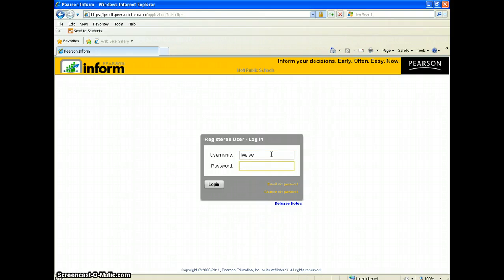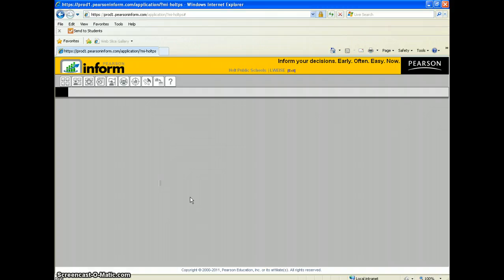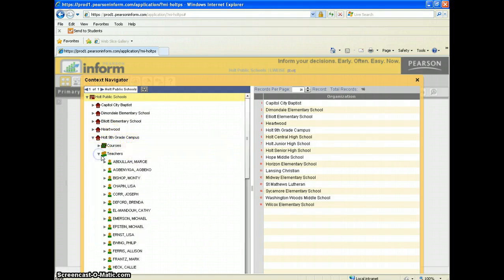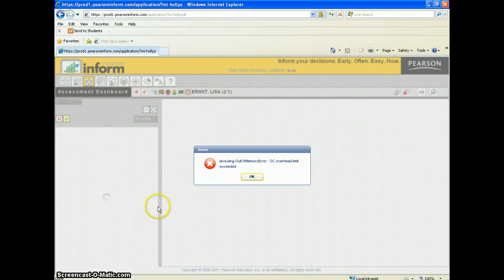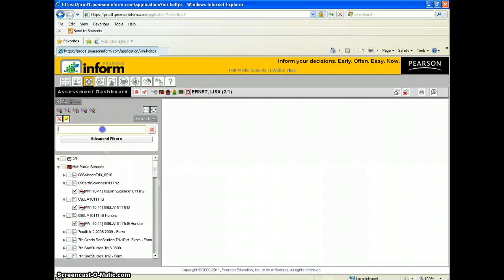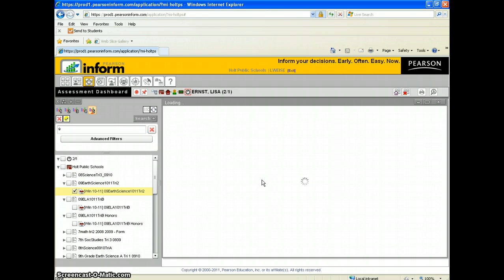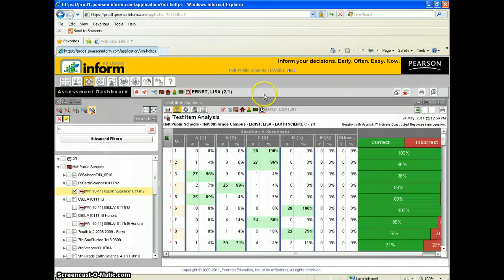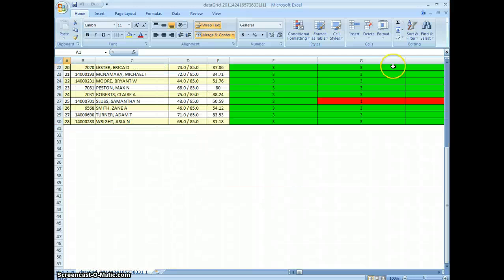How To Get Trimester Exam Results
Using Pearson Inform to retrieve trimester exam grades that have been uploaded to Pearson Inform via scantron.